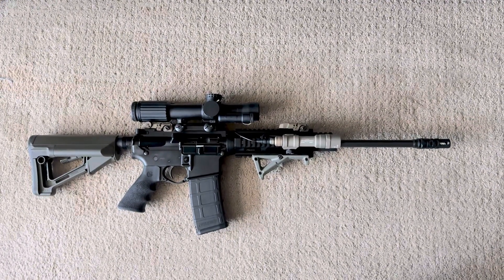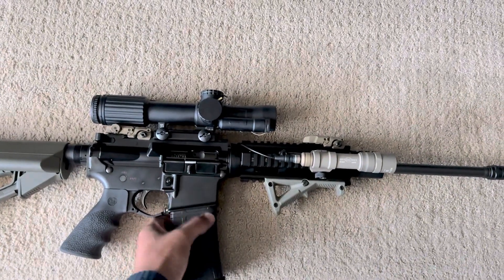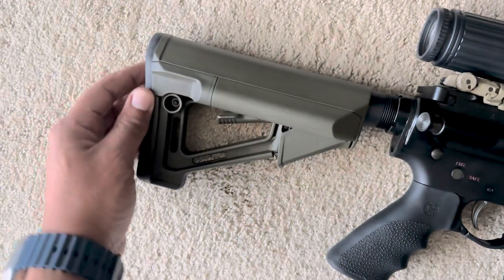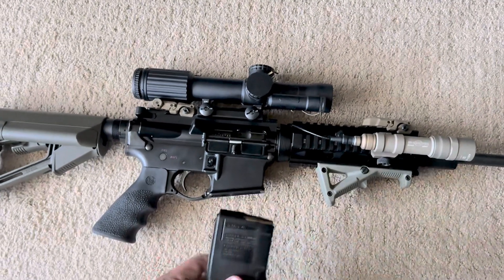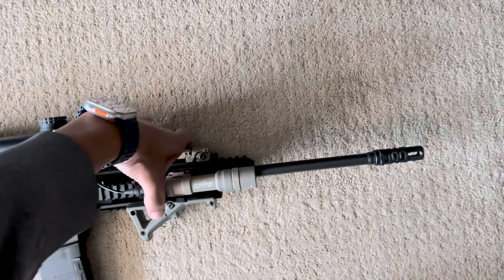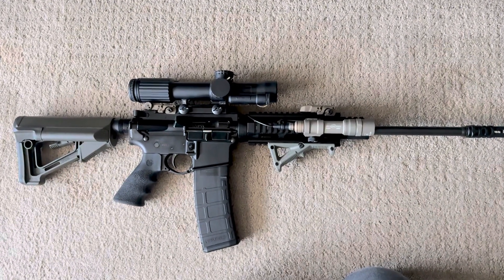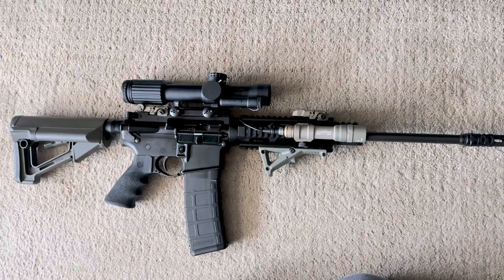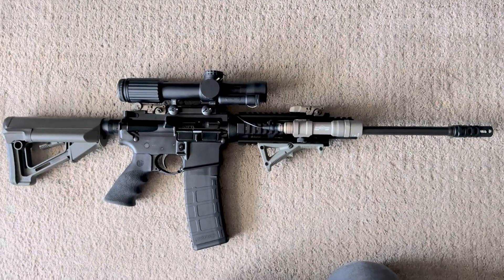My First Rifle: DPMS Oracle 5.56 best budget AR - City/Urban Recce Rifle setup